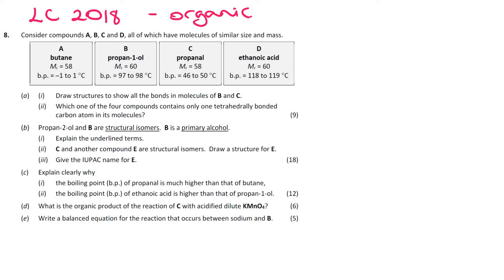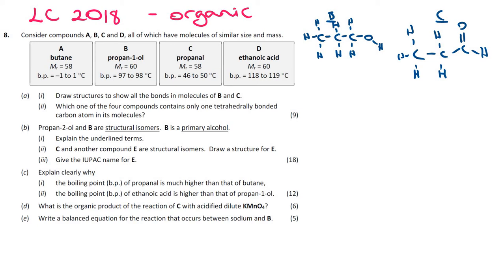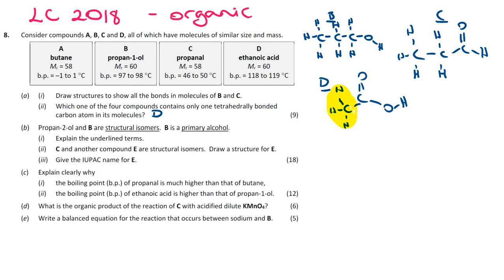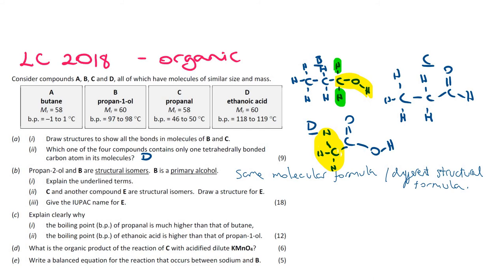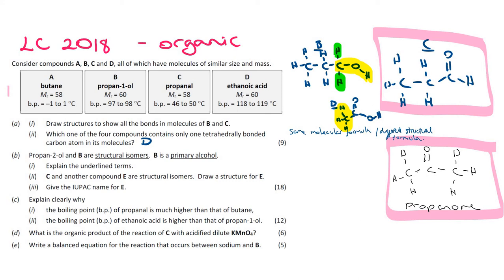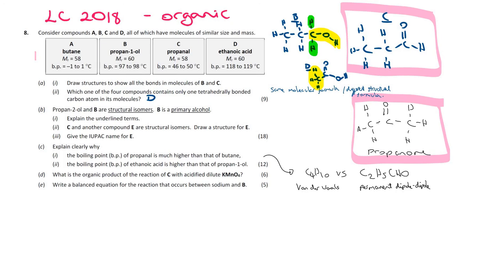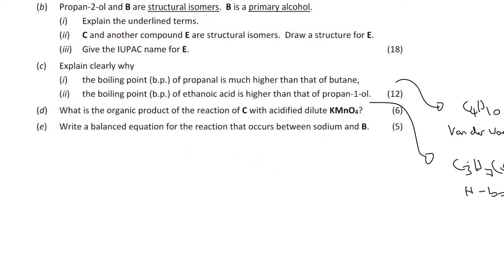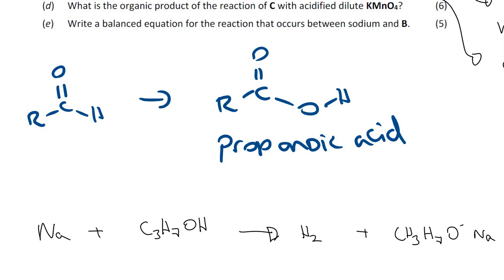Leaving Certificate Chemistry 2018 Q8 organic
Here, I look at the organic chemistry question from the 2018 Leaving Certificate paper. It involves the classification of alcohols and oxidation of alcohols to form aldehydes, ketones and carboxylic acids. It ends with the description of the reaction of an alcohol with sodium.